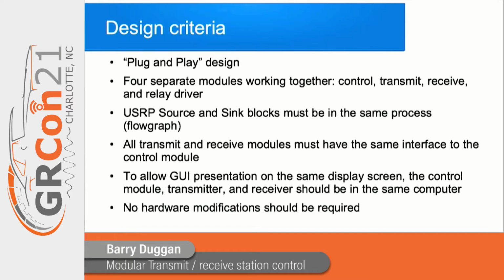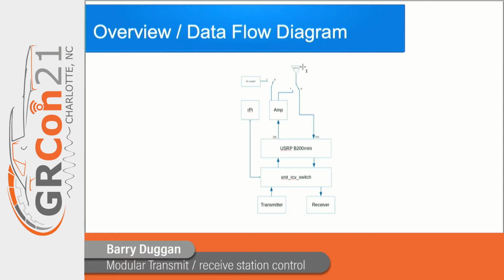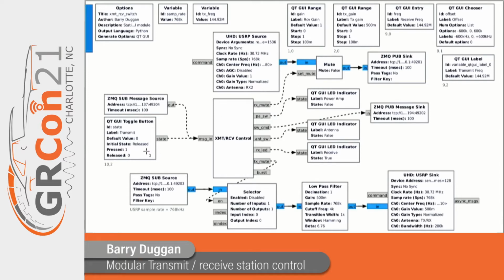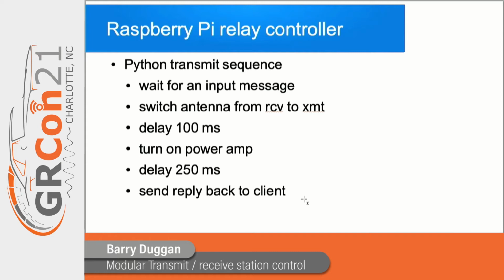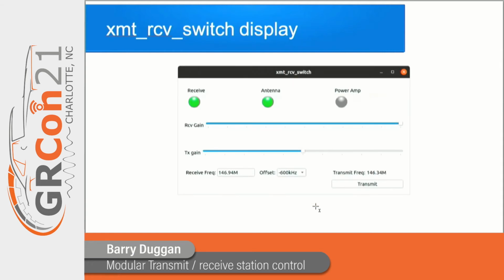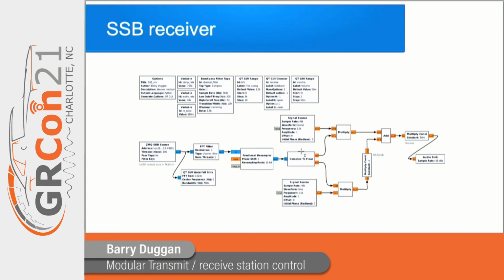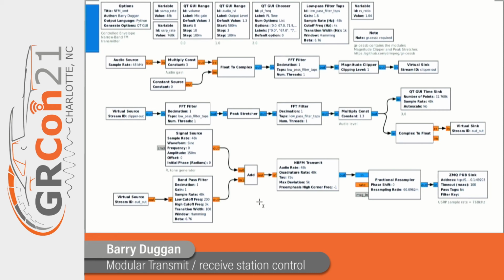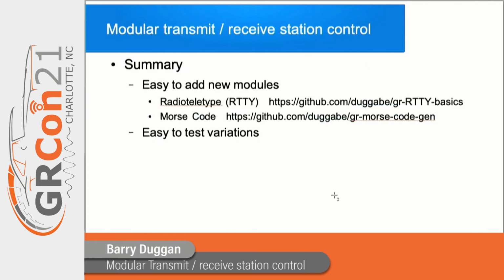GRCon21 - Modular transmit / receive station control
Presented by Barry Duggan at GNU Radio Conference 2021

The Modular station control package contains GNU Radio flowgraphs for transmitters and receivers which work in conjunction with a common station control module. It is a "plug and play" concept supporting various modulation methods such as Narrow Band FM and Single Sideband.

The control module contains SDR source and sink blocks, switching logic to control transmit / receive functions, antenna and power amplifier relay controls, and LED status indicators.

Design criteria and implementation will be discussed.